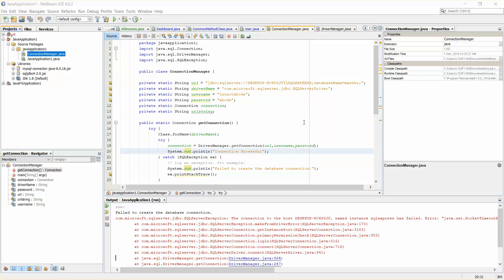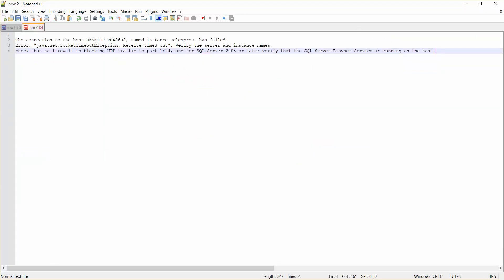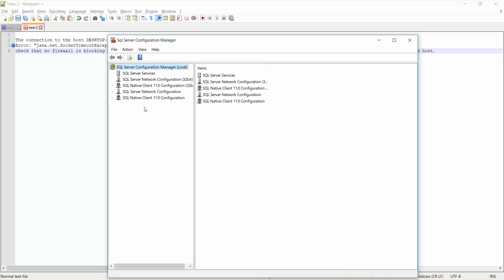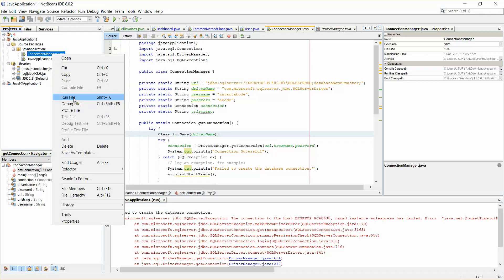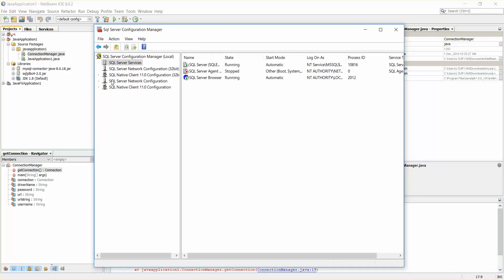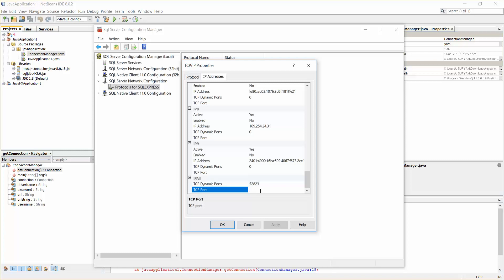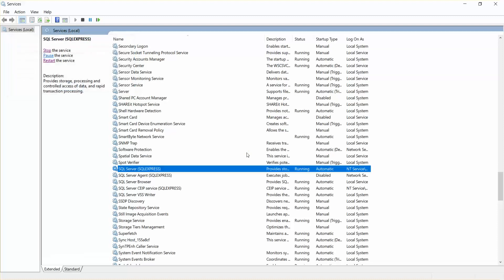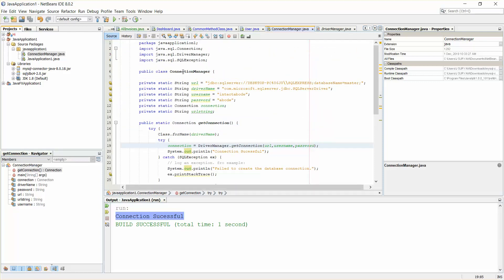Error: "java.net.SocketTimeoutException: Receive timed out". Verify the server and instance names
The connection to the host DESKTOP-PC486J8, named instance sqlexpress has failed. Error: "java.net.SocketTimeoutException: Receive timed out". Verify the server and instance names,
check that no firewall is blocking UDP traffic to port 1434, and for SQL Server 2005 or later verify that the SQL Server Browser Service is running on the host.